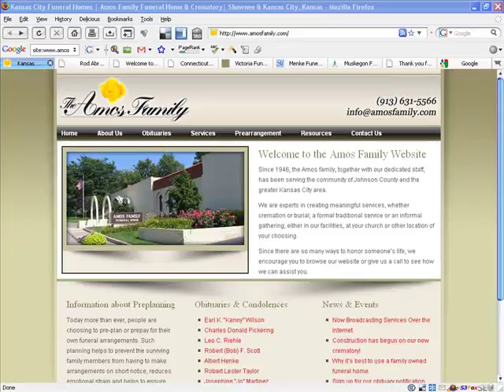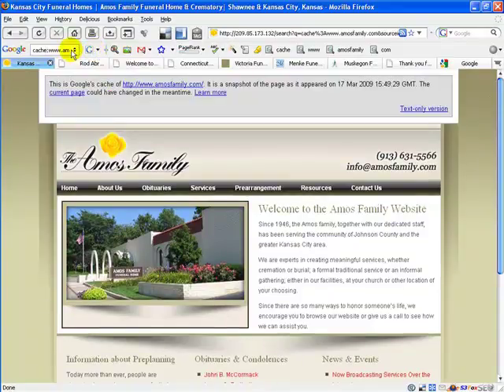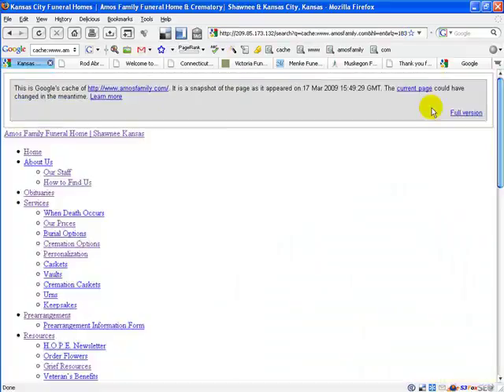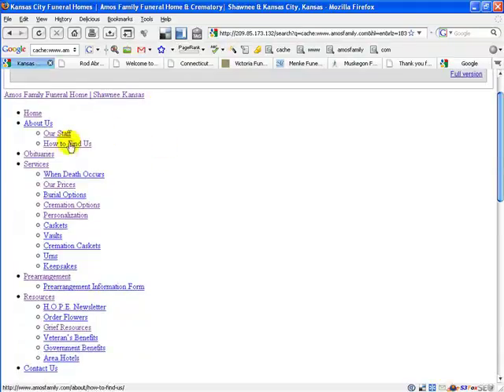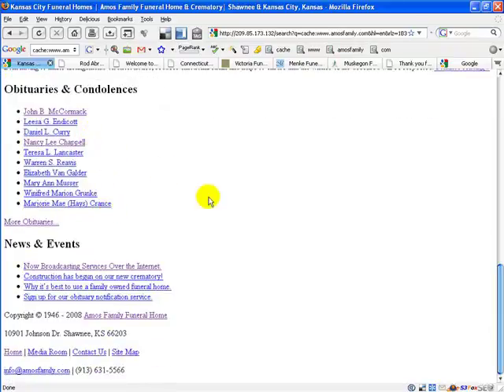Funeral Web Sites Report Card | No. 3 - SEO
Funeral Home Website Report Card: Question No. 3- Does your home page have enough text on it for the search engines to read? How do you rate?